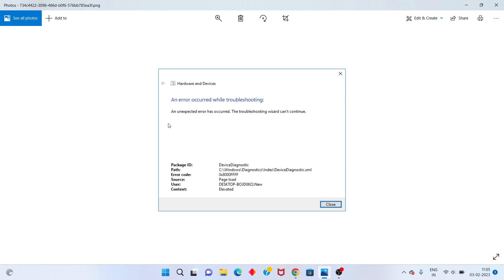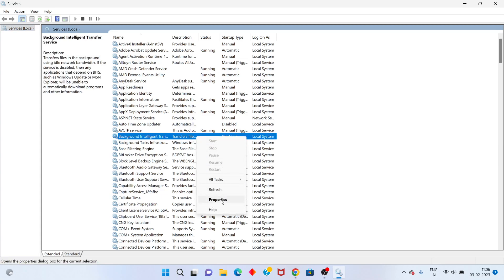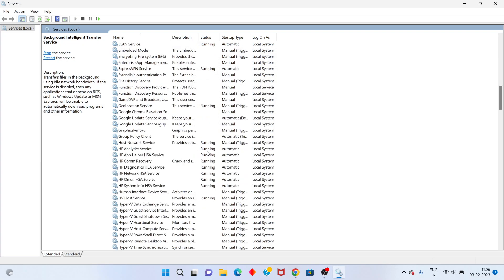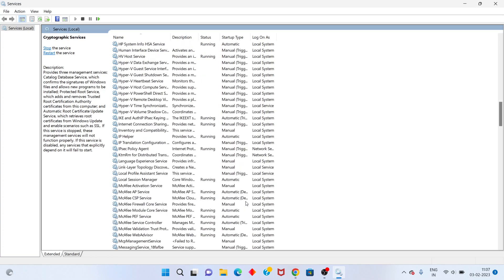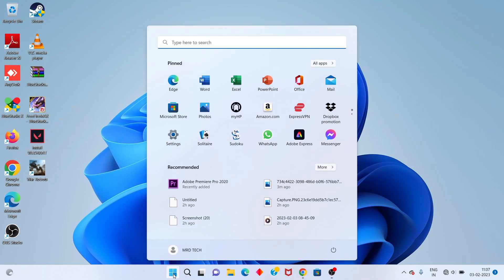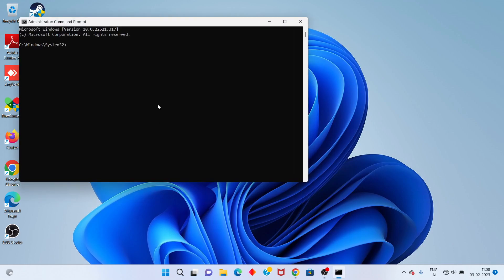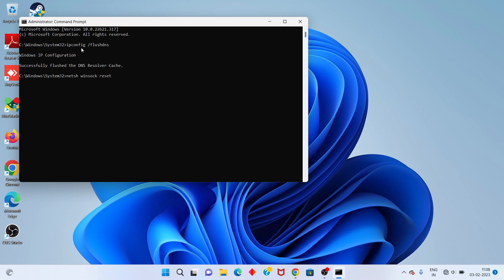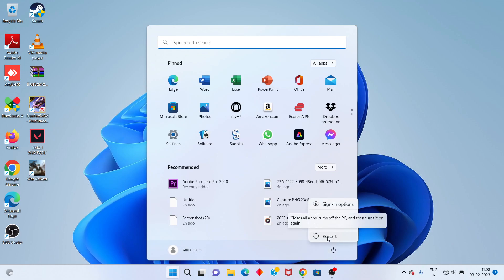an error occurred while troubleshooting - windows 11/10/8/7 (2023)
To get rid of “an error occurred while troubleshooting”, you can try to temporarily disable your antivirus program or firewall and see if the troubleshooter works well. Under some circumstances, you may have to completely uninstall the security software and switch to a different antivirus program.

This error occurs because the partition that is reserved for system is damaged. Note: the reserved system partition is an area reserved for the BitLocker encryption and for the restoration of Windows.

an error occurred while troubleshooting
an error occurred while troubleshooting windows 7
an error occurred while troubleshooting windows 10
an error occurred while troubleshooting a problem is preventing the troubleshooter from starting
an error occurred while troubleshooting audio
an error occurred while troubleshooting windows 11